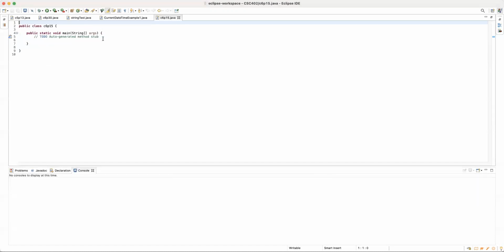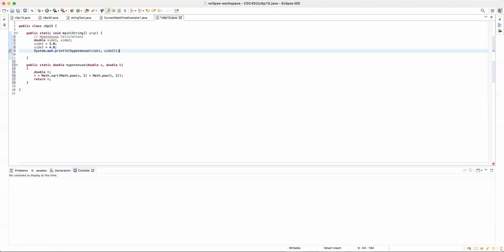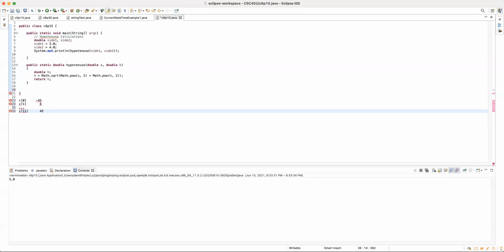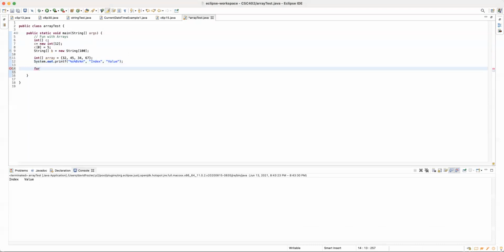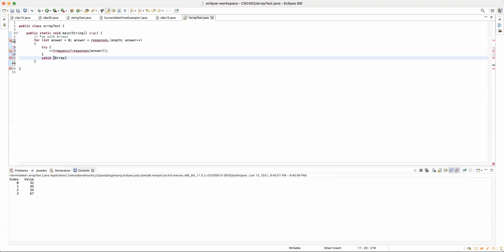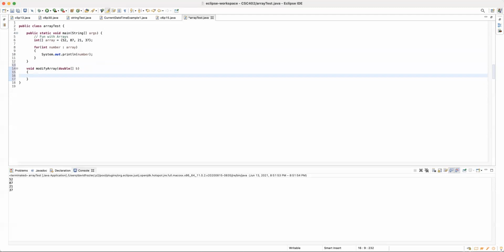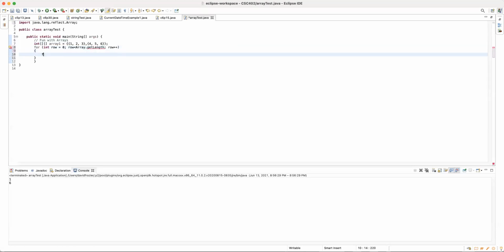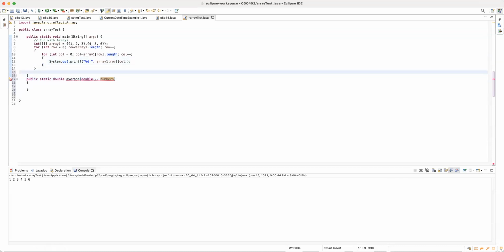Java Chapter 7 - Arrays